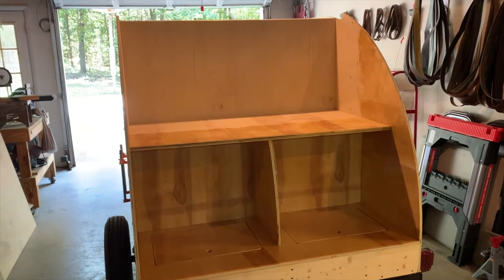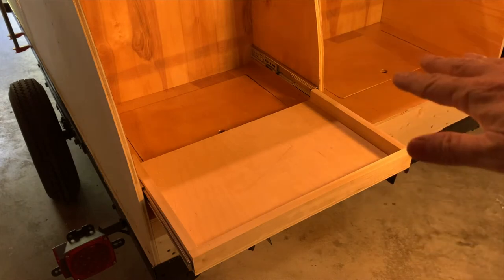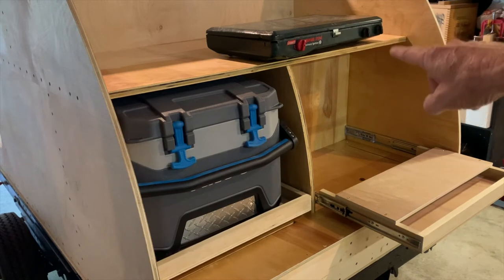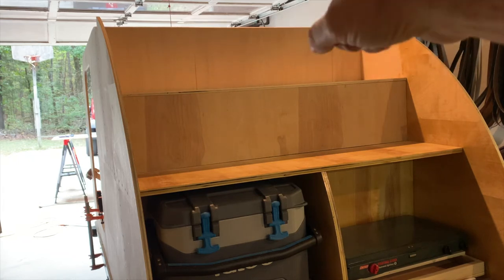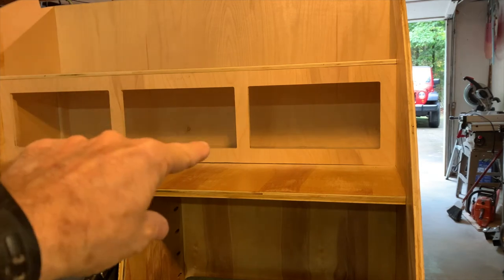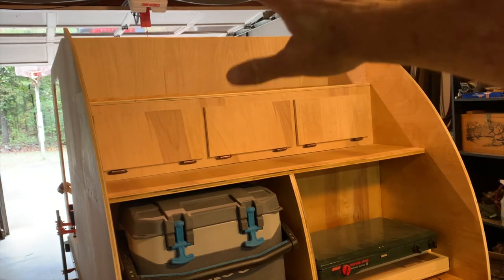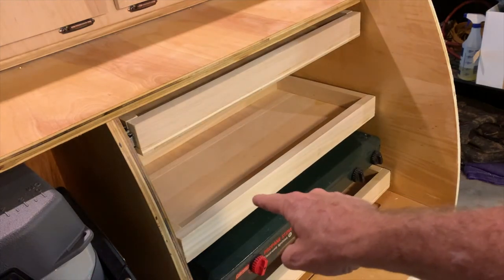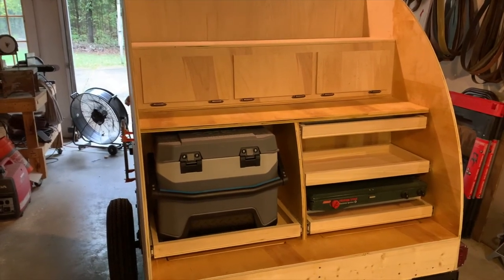Mini Camper Build Part 9: Finishing the Galley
I finished the teardrop galley! I did however have one major problem when my router bit broke while cutting out the holes for my cabinet doors ... the router started to cut into my cabinet face outside the hole jig!!! I lost a day's work by having to make another cabinet face.